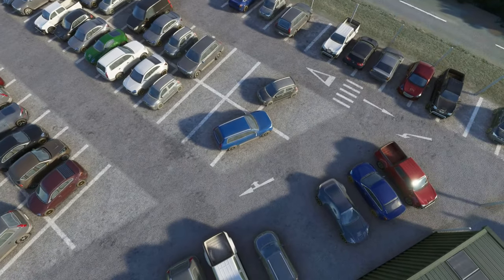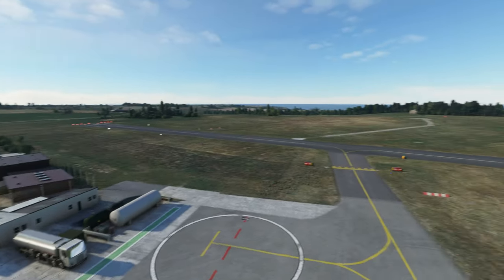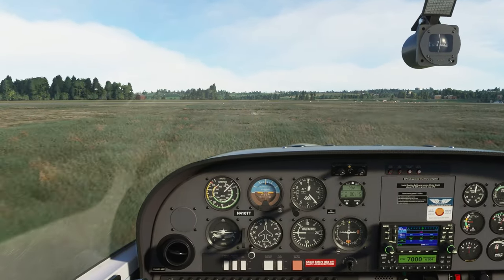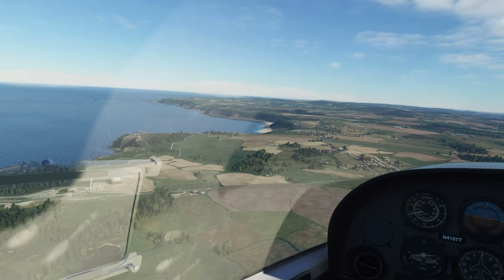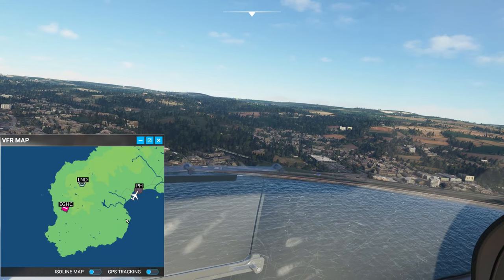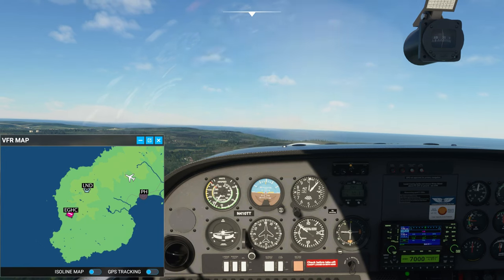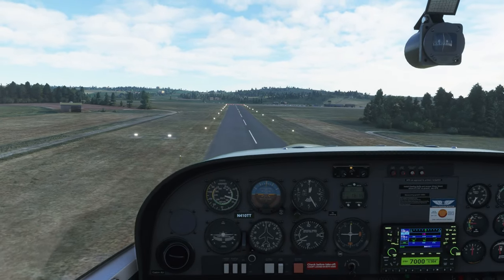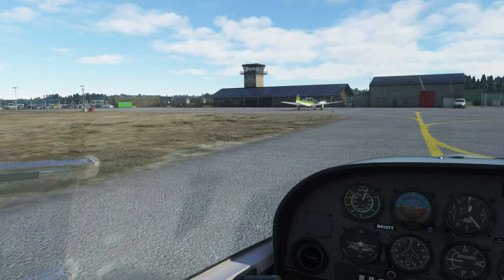Land’s End! UK Update! Microsoft Flight Simulator 2020!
Today, we fly around Land's End.

Airports: [EGHC] Land’s End Airport, St Just, UK
Aircraft: Default Diamond DV20